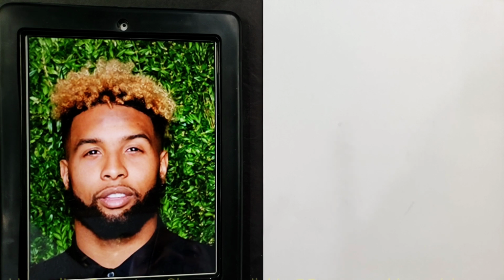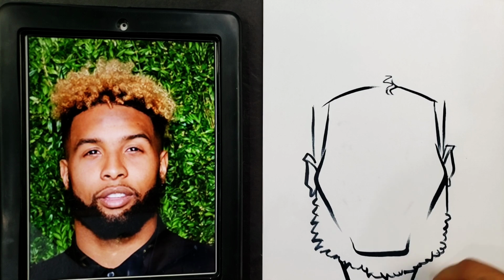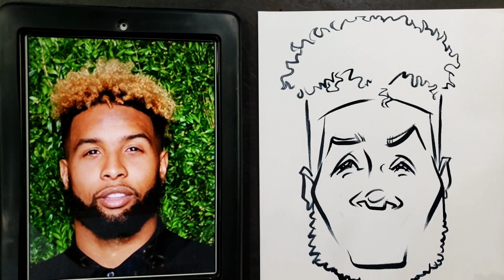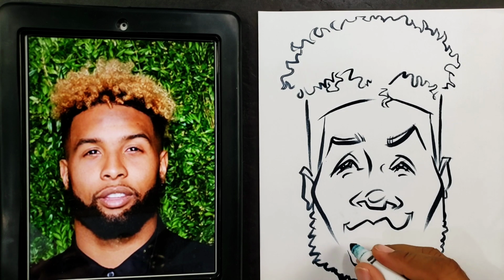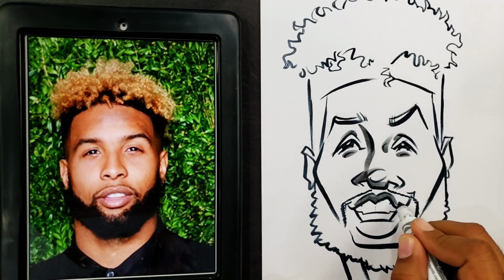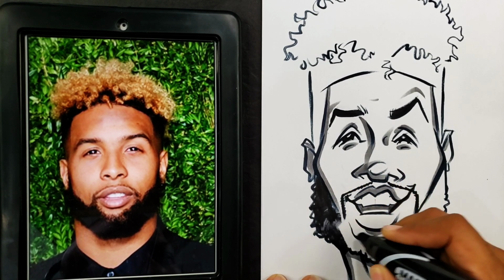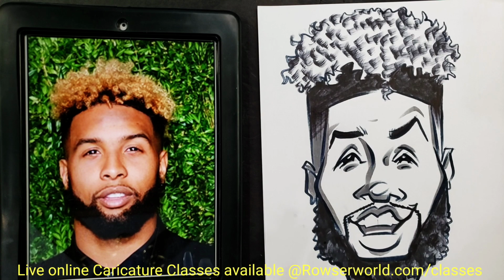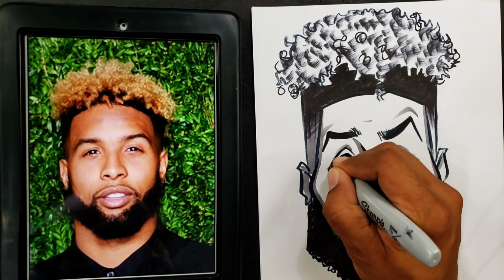How to Draw a Basic Caricature of O'Dell Beckham Jr